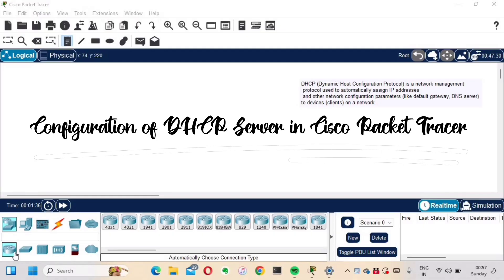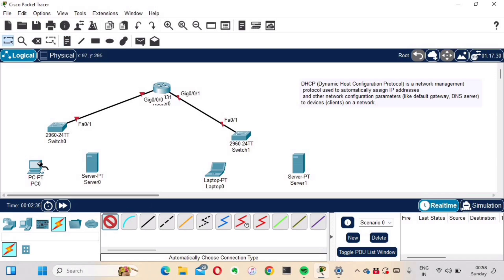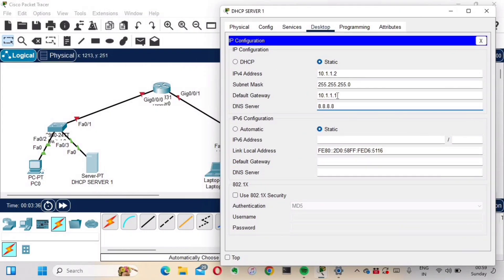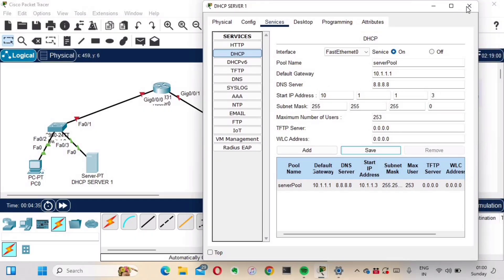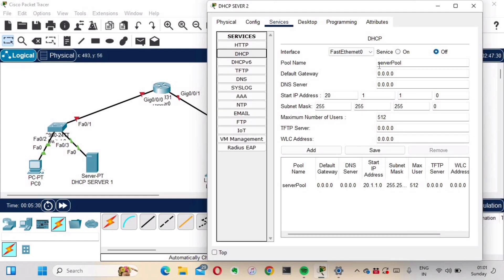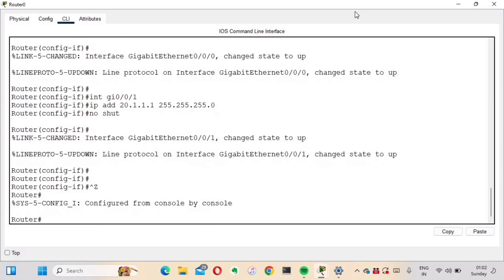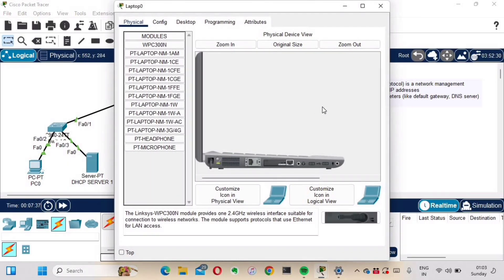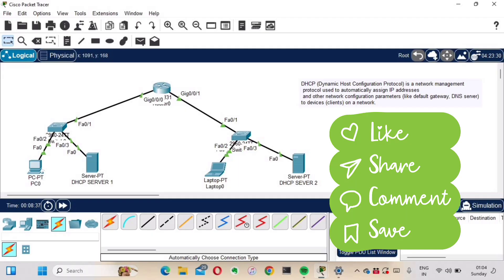Configuration of DHCP Server in Cisco Packet Tracer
Learn how to configure a DHCP Server in Cisco Packet Tracer step-by-step! In this video, we cover everything from setting up the server to verifying IP address allocation to client PCs. Whether you're preparing for CCNA or just starting your networking journey, this practical lab will boost your skills and understanding of dynamic IP addressing.

Topics Covered -
cisco packet tracer dhcp server
dhcp configuration in cisco packet tracer
dhcp using server cisco packet tracer
packet tracer dhcp server
dynamic host configuration protocol
cisco packet tracer dynamic ip allocation
dhcp server configuration
cisco packet tracer dhcp server configuration
dynamic ip addressing in cisco packet tracer
network engineer stuff
amartechstuff
Networking Lab
Cisco Networking Tutorial